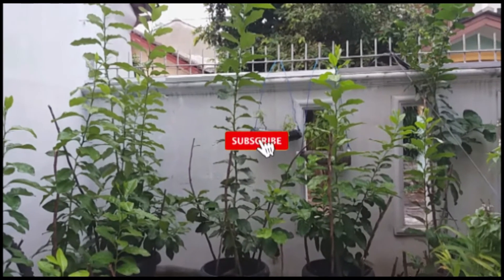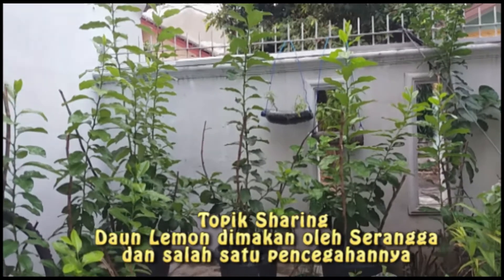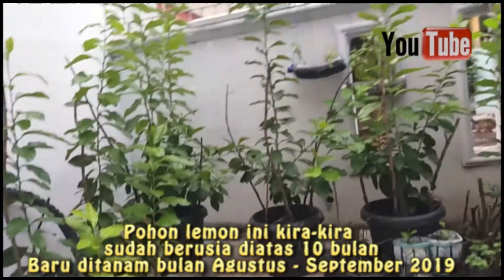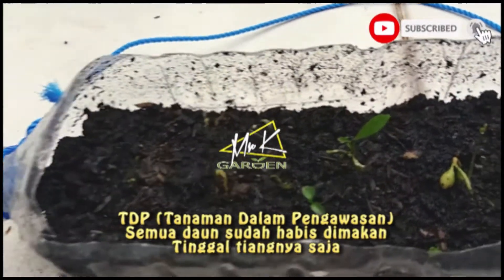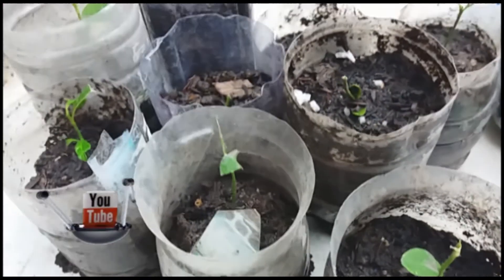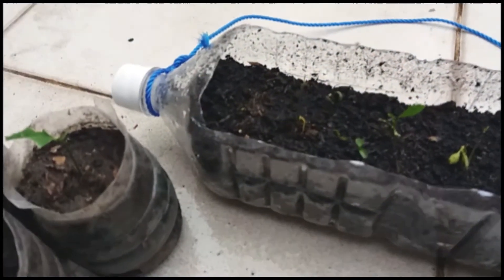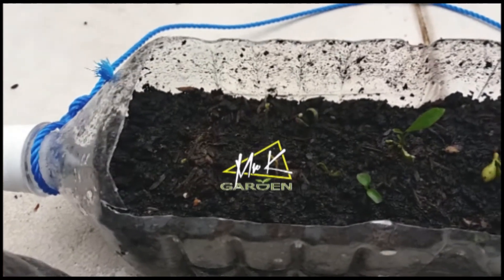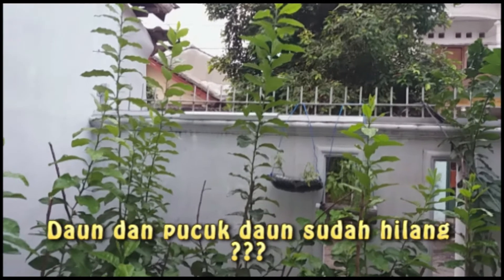Tips untuk mencegah daun lemon dimakan serangga/ulat - Tips to prevent insect eat the lemon leaves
Mohon maaf video yang ditayangkan belum selesai, mohon di klik link ini untuk versi komplitnya. . Terima kasih.

Video ini memperlihatkan bagaimana mencegah daun lemon dimakan oleh ulat atau serangga lain. Dengan hanya menggunakan kampas teh dan dilumuri ke daun pucuk lemon. Hasilnya selama 3 minggu pucuk daun lemon masih utuh. Biasanya pucuk lemon yang masih muda, hanya bertahan kira2 seminggu bahkan kurang dan tiba2 menghilang dimakan oleh ulat atau serangga lainnya. Terima kasih sudah mengunjungi channel ini. Jangan lupa mensubscribe, like dan comment. Terima kasih sekali lagi.

4. Menanam 2 benih dalam 1 netpot - 2 benih dalam 1 netpot - Hidroponik Wick sistem (Bahasa).
6. Proses pemindahan pak choy ke dalam bak- Moving the sprouting bok choy to the Hydroponic container.
7. Adding water and nutrients into the container - pengisian air dan nutrisi AB mix ke dalam bak nutrisi.
8. Hydroponic Wick System on How to assembly - How to cut the rockwool for seedling and germinate.

Topik daun Mint - All about Mint Leaves
1. How to plant mint leaves in an easy way. Cara sederhana dan gampang dalam menanam daun Mint.

Topik Pohon Lemon - All about Lemon Tree
1. Tips untuk mencegah daun lemon dari serangga/ulat - Tips to prevent the insect eat the lemon leaves.
3. Caterpillar on Lemon Tree - Bugs on Lemon Tree - Group of Lemon Trees - Pesticides on Lemon Tree .

Topik Daun Kemangi - All about Basil
1. How to replant basil leaves stem- Step by step to reproduce the basil - Ways to regrow basil.